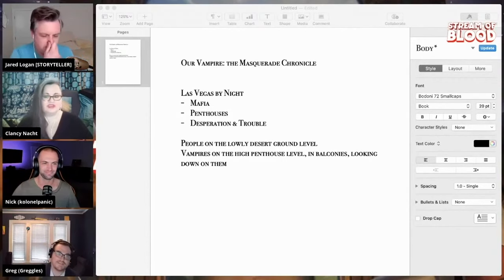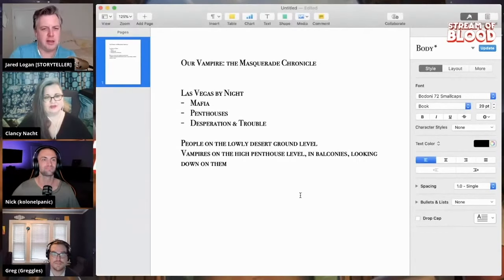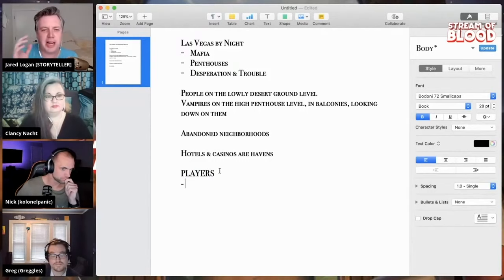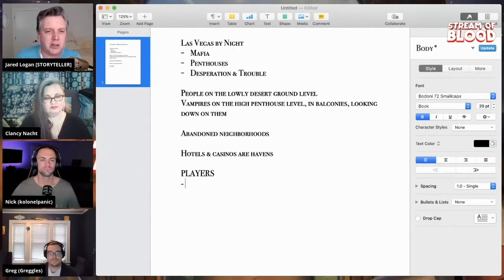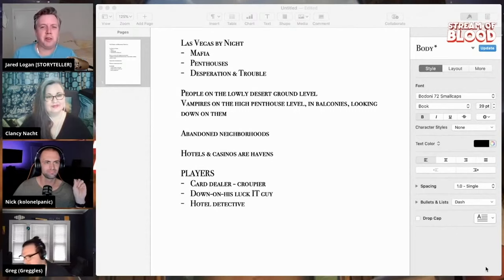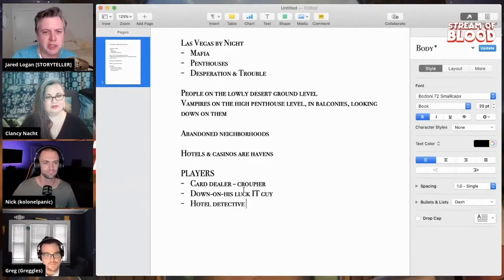How to Plan a VtM Chronicle [Part 1: Setting] | Vampire: The Masquerade Chronicle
Learn the basics of creating a chronicle for tabletop role-playing game Vampire: The Masquerade  from lifelong fan of the system and Stream of Blood Storyteller Jared Logan. Jared will give you a simple walkthrough for building a campaign, including tips for creating a rich gaming setting for your players, making evocative NPCs (non-player characters) that are easy to roleplay, and crafting a compelling story that will make players want to keep playing.

Jared and a coterie of Stream of Blood subscribers will also build a sample chronicle ("Las Vegas By Night") to demonstrate how to approach campaign-building and demystify the process for aspiring Storytellers.